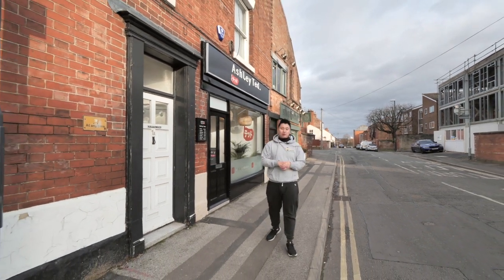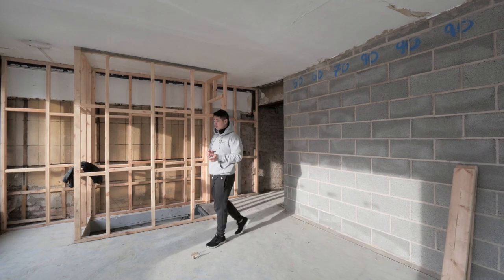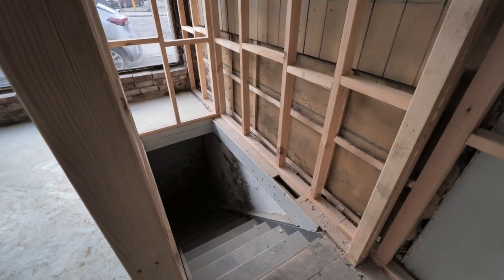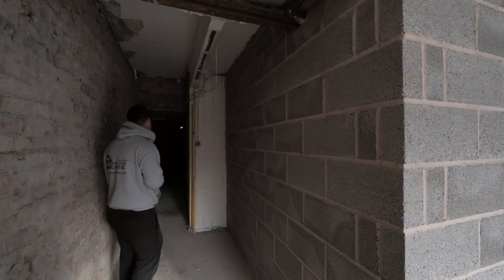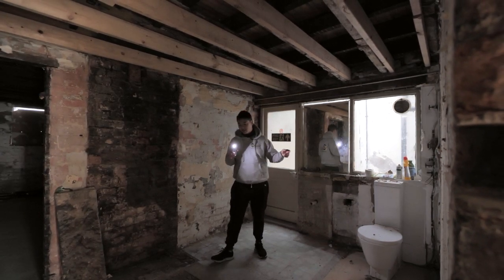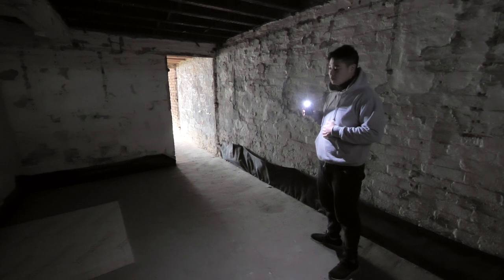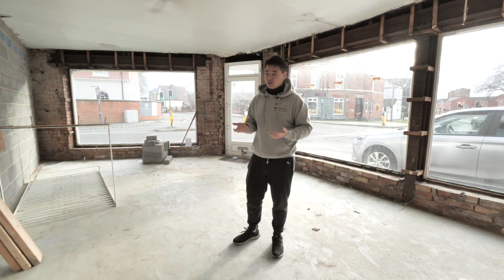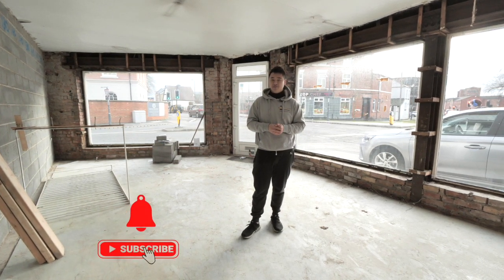Derby's 1st Co-Working Bubble Tea Cafe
Here is an update on Derby's very first co-working bubble tea cafe! We are so excited to get this project over the line.